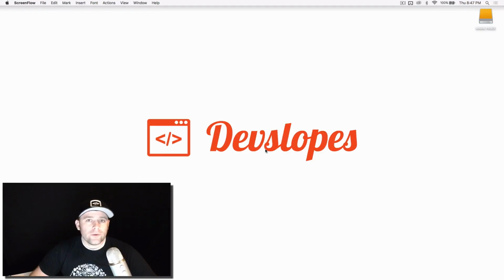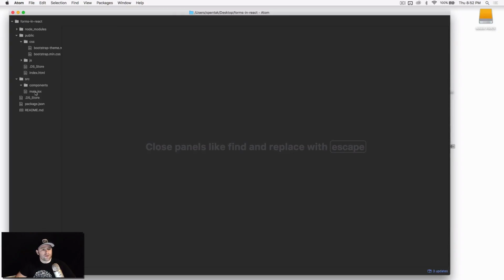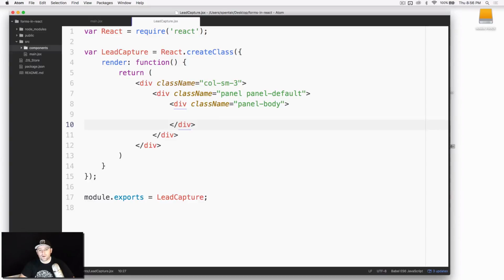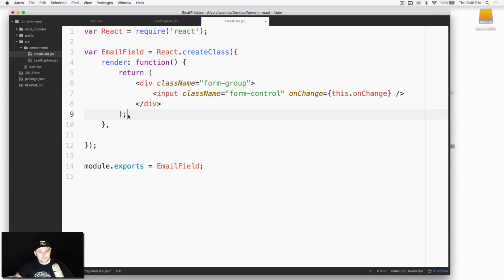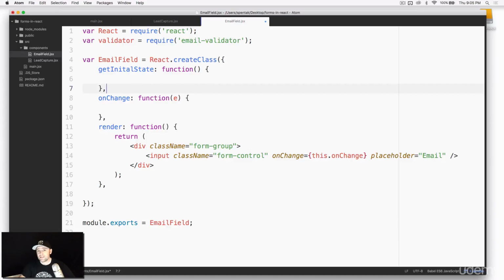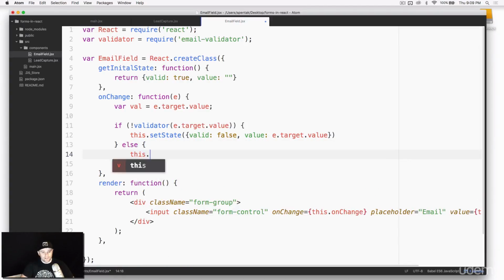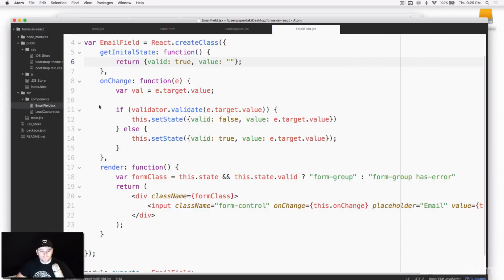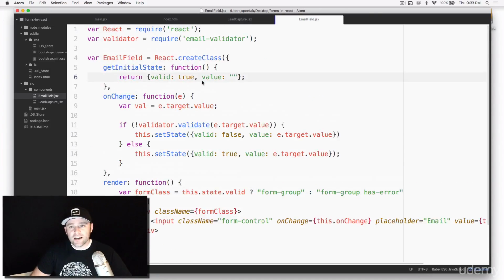041 Forms in React